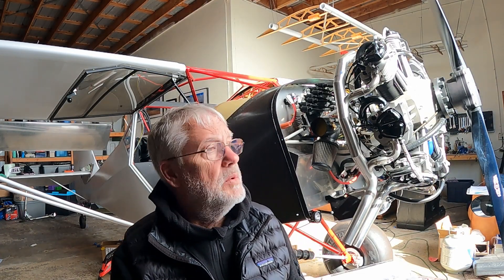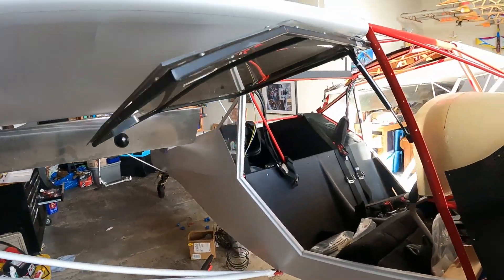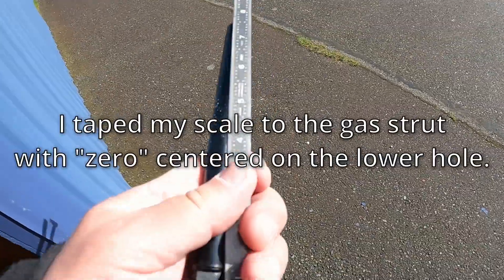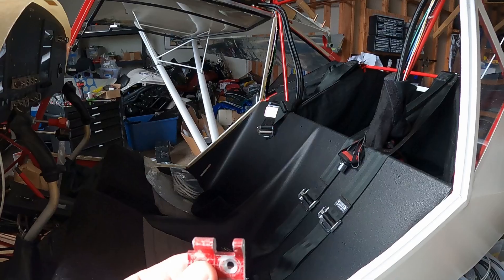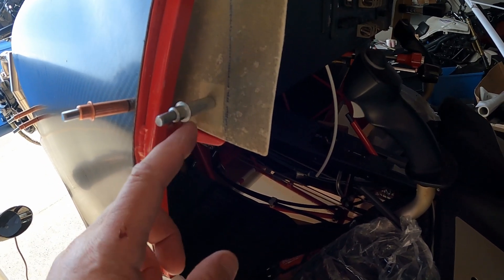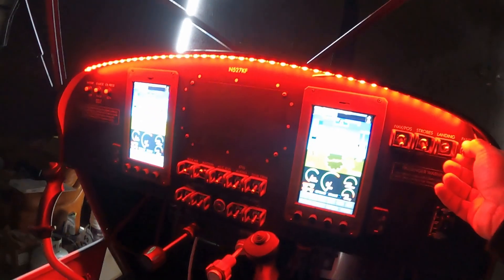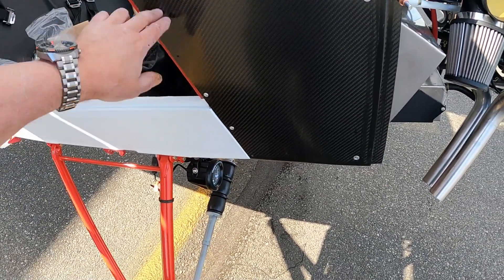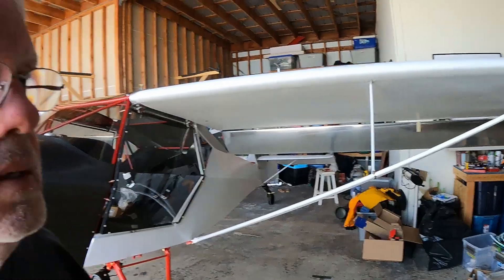Verner Kitfox 5 build video 46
Lots of work done this time.  I install my acrylic bubble doors, install my turtle deck using Skybolt "Camloc" fasteners, cover my glare shield, finish the pitot/static/AoA plumbing behind the panel, do some work on my wing tips including the connections to my WAT wing tip lights.